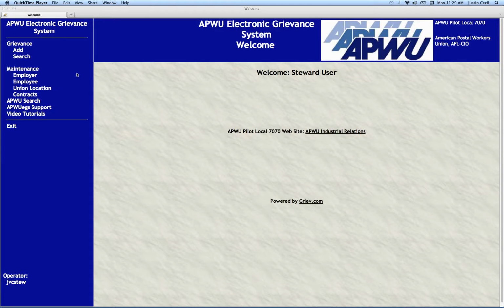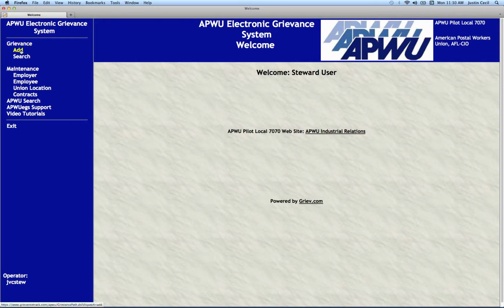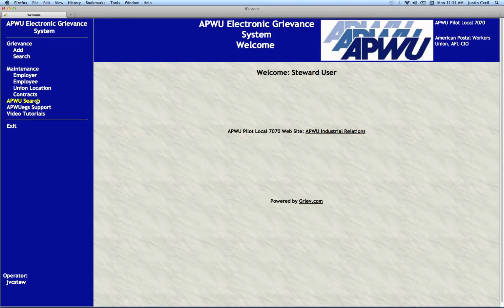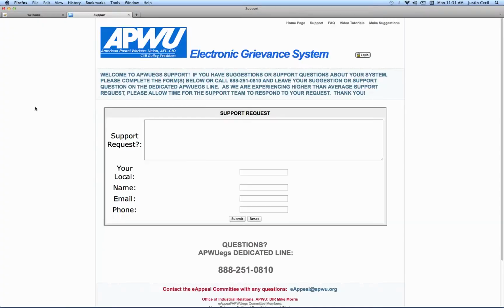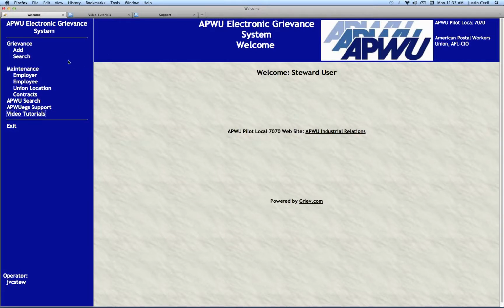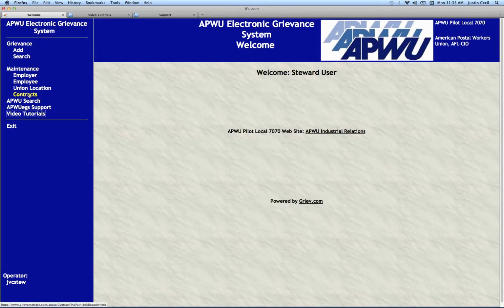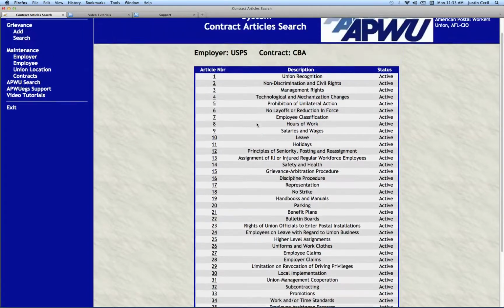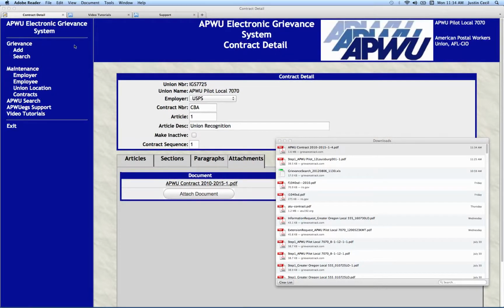APWUegs User Vid 1